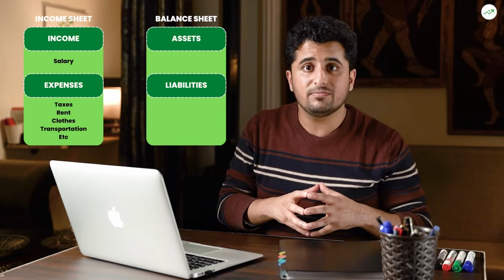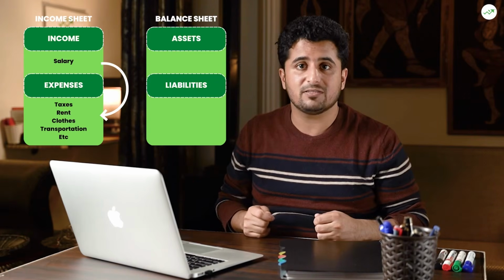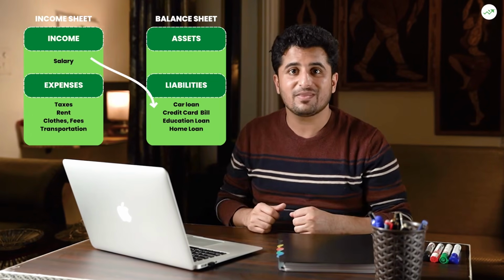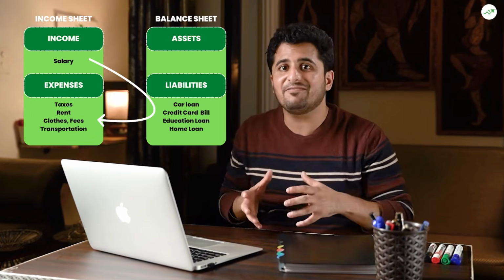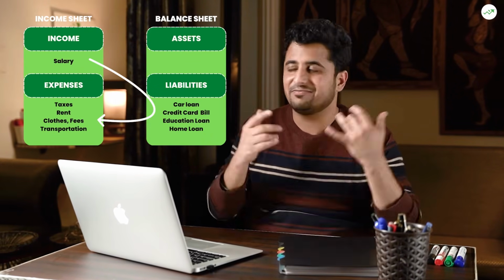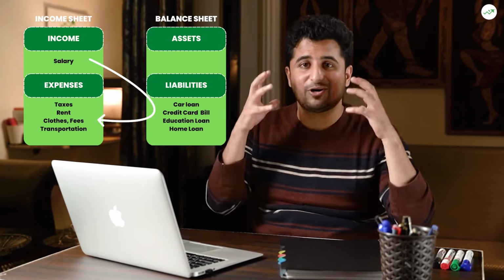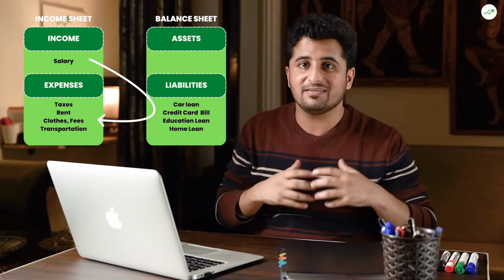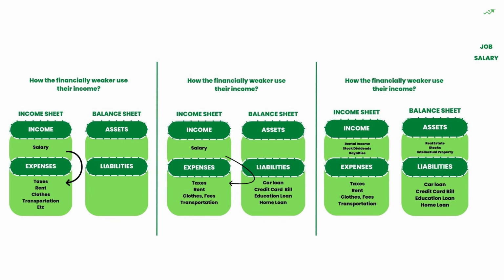Understanding Cash flow | M1 Chapter 4: Fundamentals of Personal Finance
In this chapter, we break down the powerful Cashflow Concept popularized by Robert Kiyosaki — and explore how the flow of money can either keep you stuck… or set you free.

🔍 You’ll learn:

 ✅ The difference in cashflow patterns of the financially weak, middle class, and the financially wealthy
 ✅ Why the poor and middle class often stay trapped in the same loop
 ✅ How the wealthy use their income to buy appreciating assets that generate more income
 ✅ A step-by-step breakdown of how your money should ideally flow to build true wealth

Whether you’re just starting out or trying to level up your finances, this chapter will help you rewire how you think about income, expenses, assets, and liabilities — and how to make your money work for you.

📈 Watch till the end and start your journey toward positive cashflow and long-term financial growth!